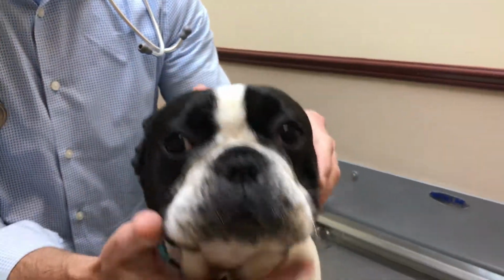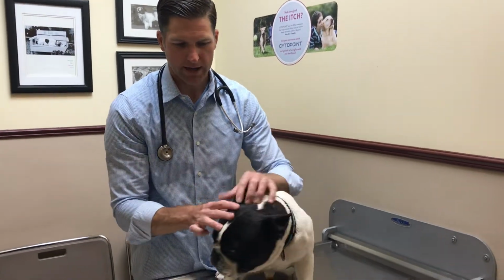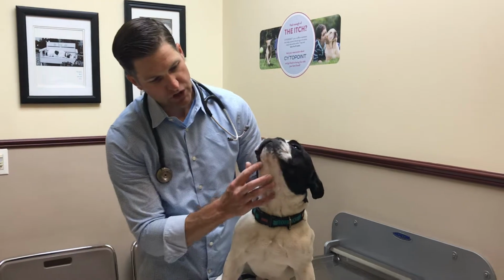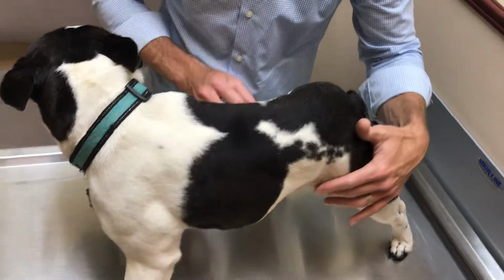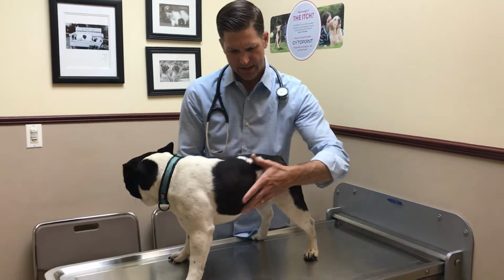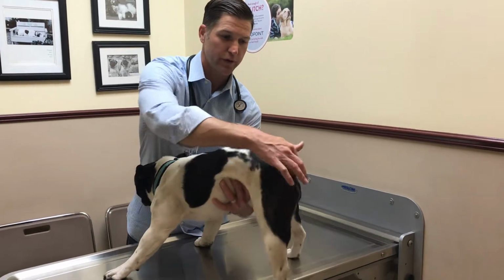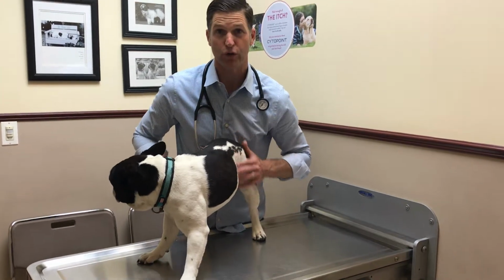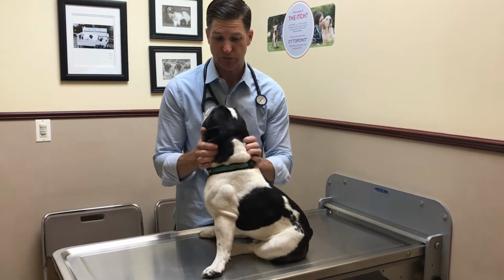Bulldog Exam Checklist - Nose to Tail